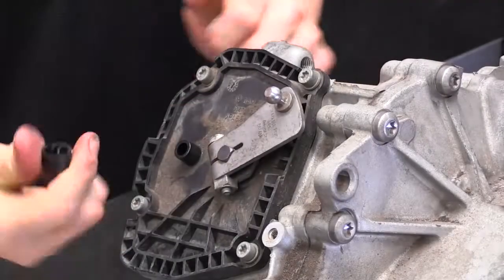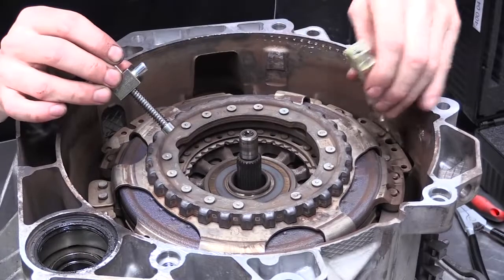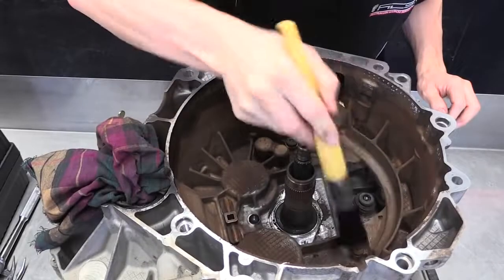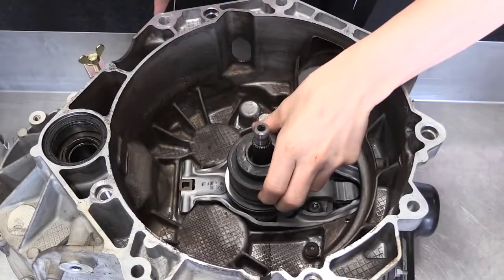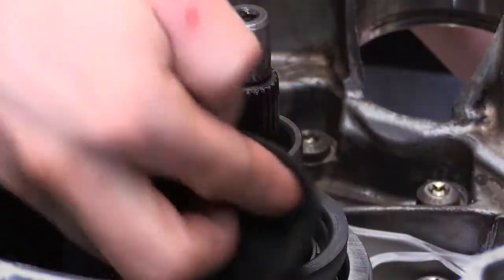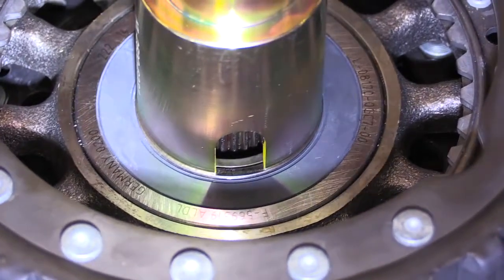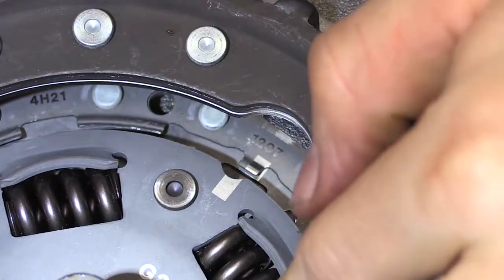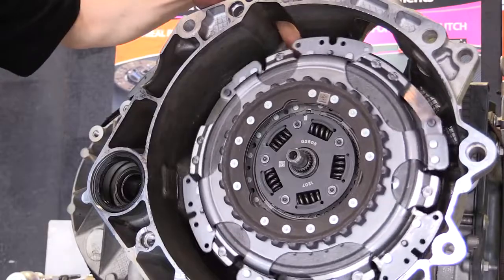Desmontagem e Montagem do conjunto de Dupla Embreagem VW / AUDI - 7 velocidades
Remoção e Instalação do Kit de dupla embreagem - DSG - DQ200 / Embreagem seca